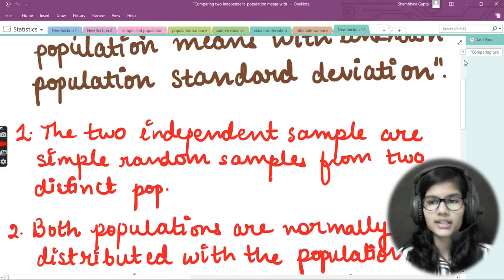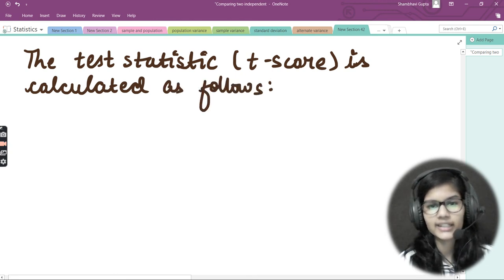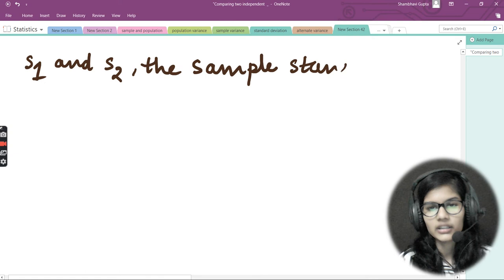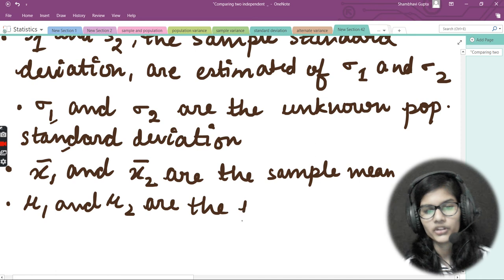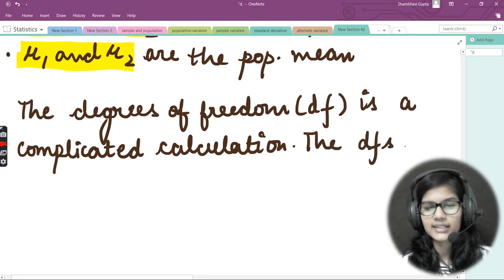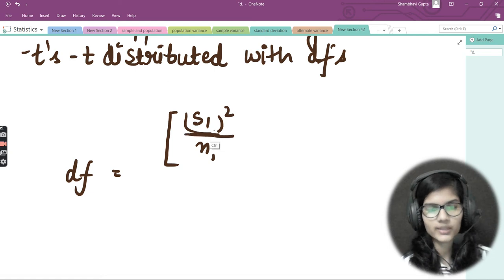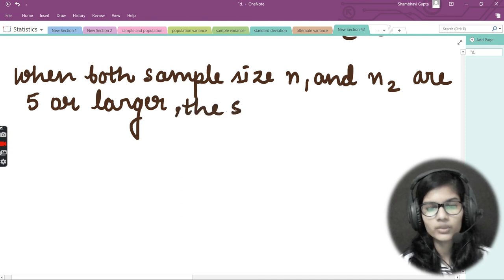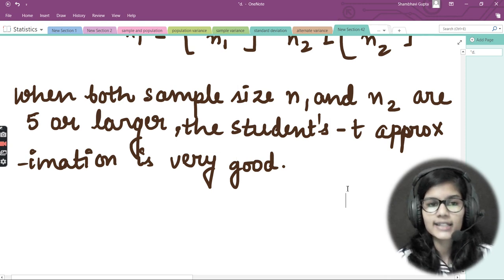Statistics for Data Science EP:64 | test score and degrees of freedom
Hello everyone , In this video I have discussed  about the  test score and degrees of freedom with unknown population standard deviation in hypothesis testing. So I have  told about the test score and degrees of freedom with unknown population standard deviation for hypothesis testing and these topics that come under hypothesis testing and discussed about it in briefly.